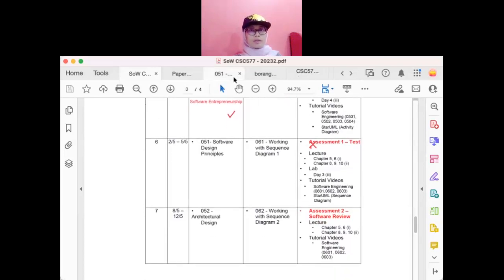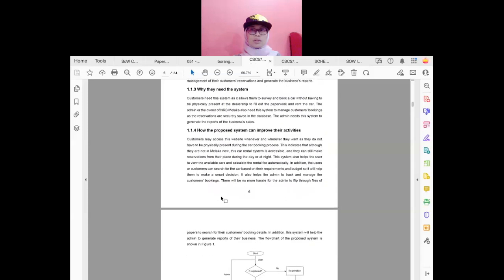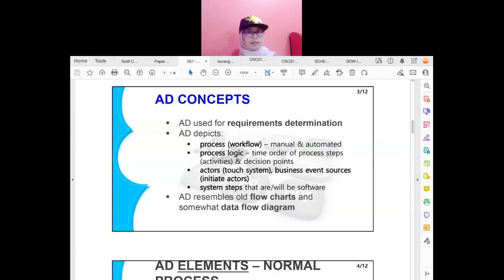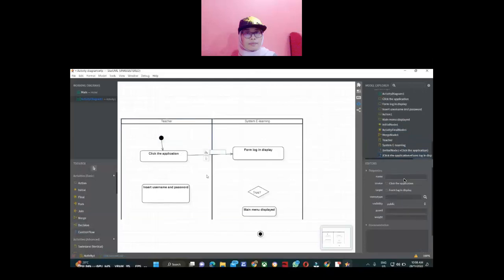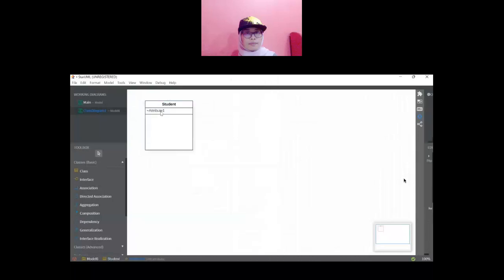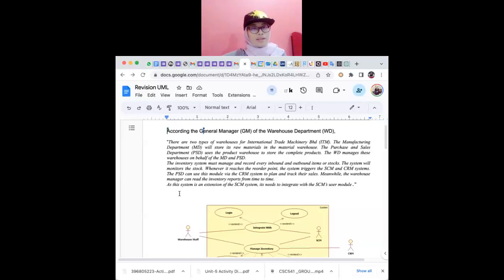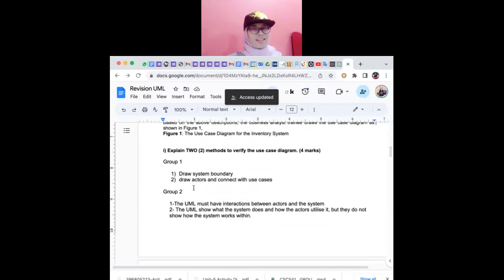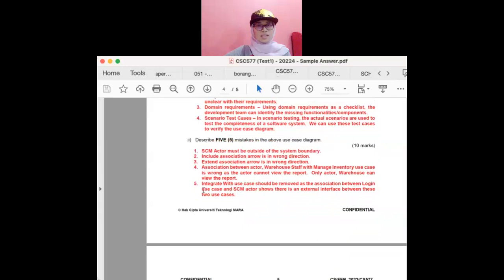W5 Lab CSC577 2023